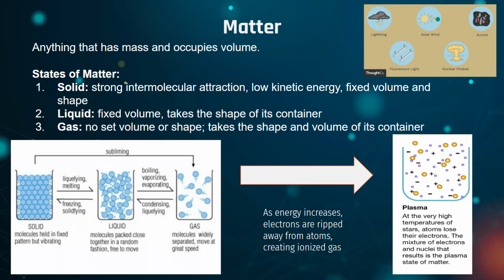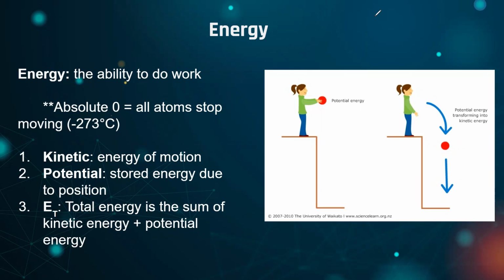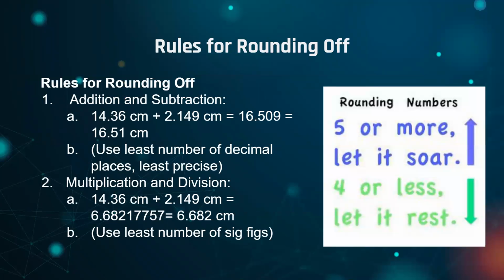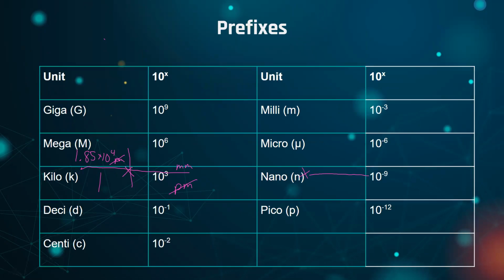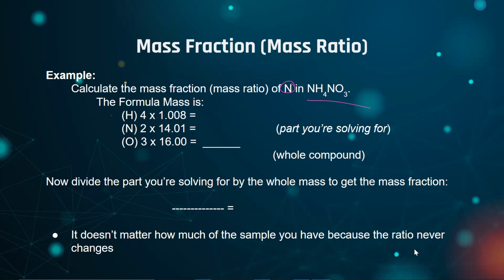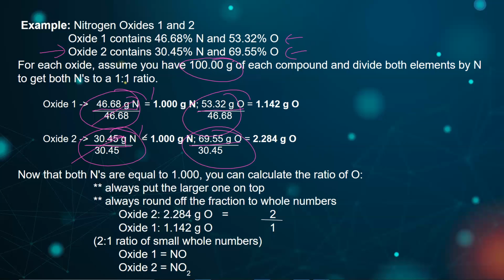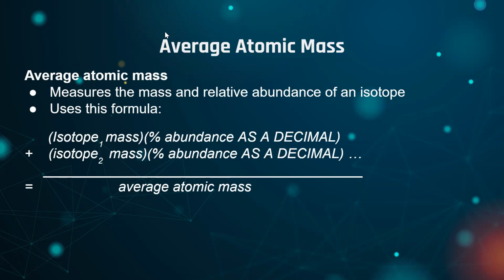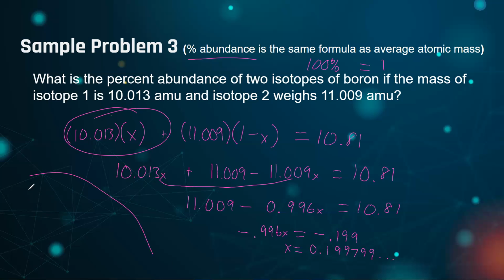Chemistry Fundamentals Part 1 Notes